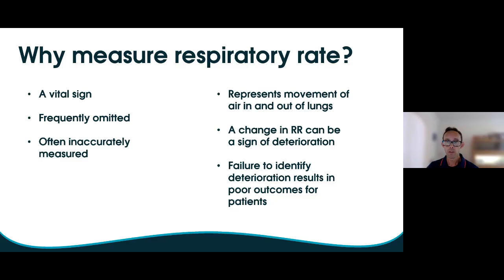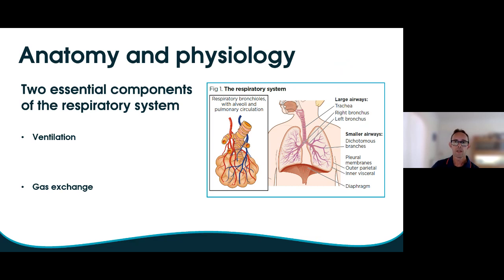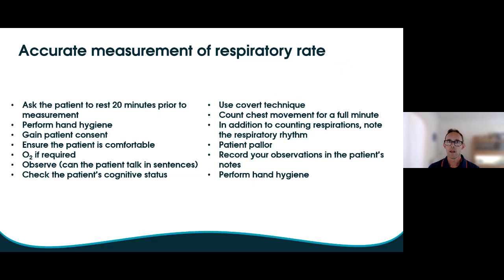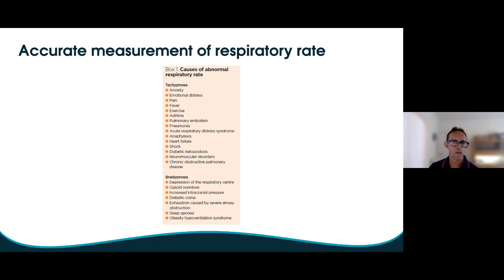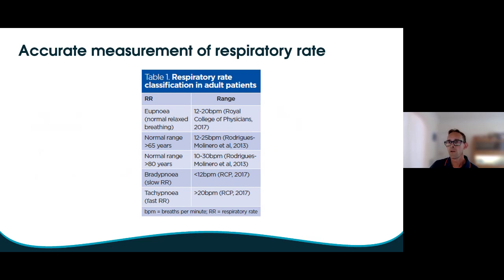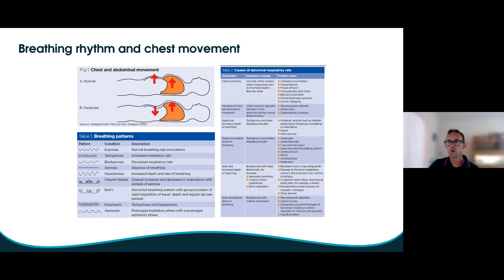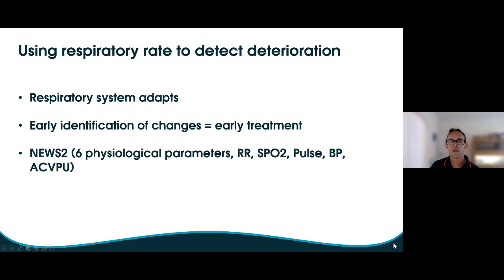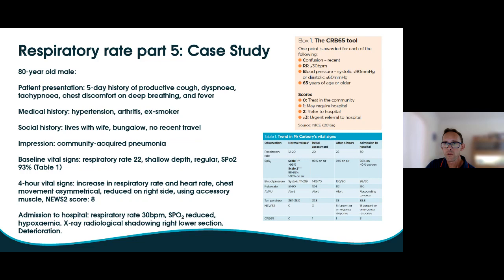NT Hillrom Webinar | Ian Wheatley | Patient Respiratory Rate